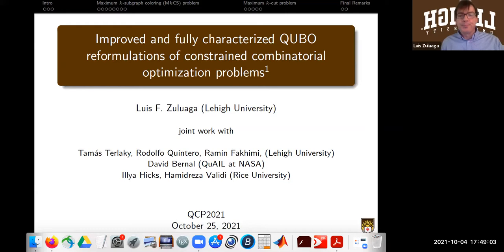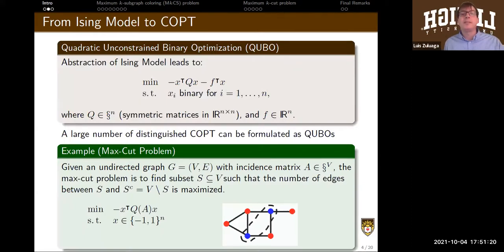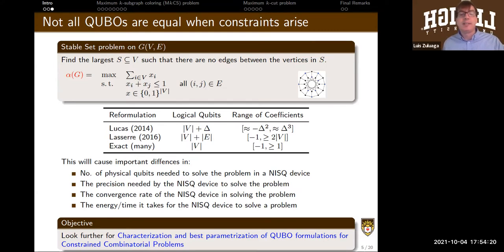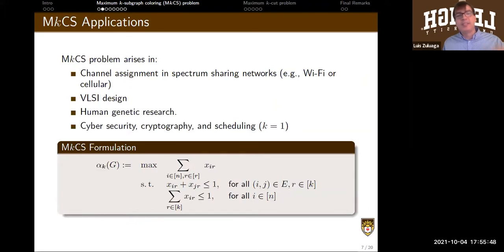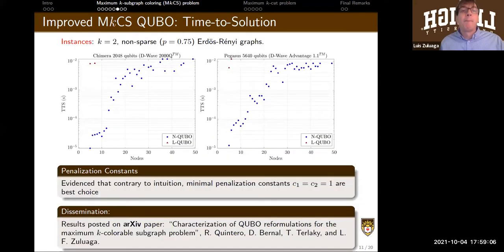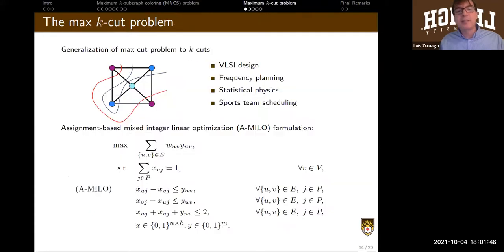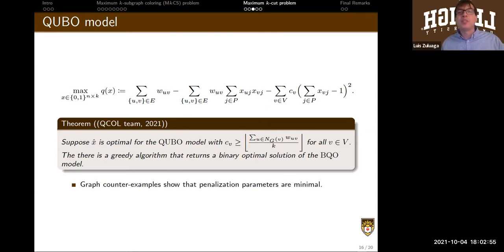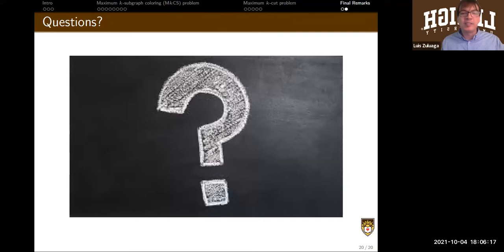QCP 2021 "Improved and fully characterized QUBO reformulations of constrained COPs"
CP 2021 Workshop QCP 2021 presentation of the paper "Improved and fully characterized QUBO reformulations of constrained combinatorial optimization problems" by Ramin Fakhimi, Rodolfo Quintero, David Bernal, Hamidreza Validi, Illya V. Hicks, Tamás Terlaky, and Luis F. Zuluaga.